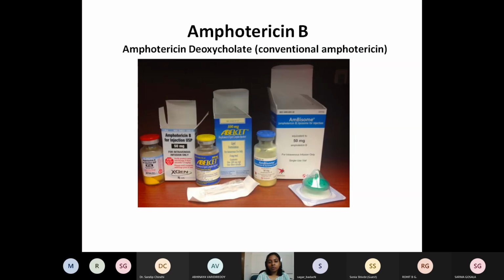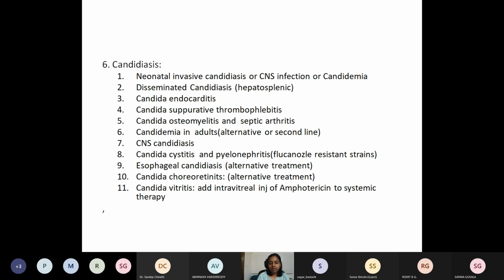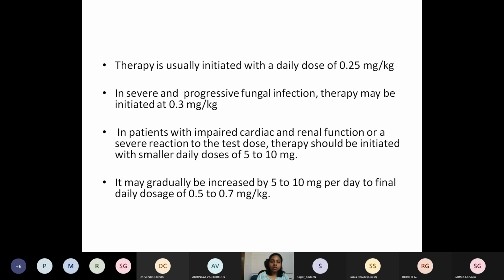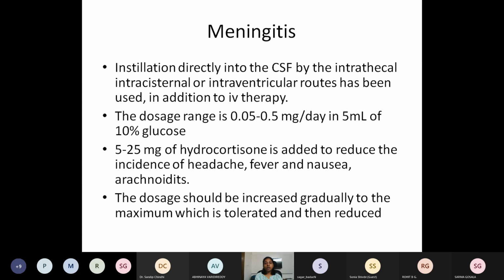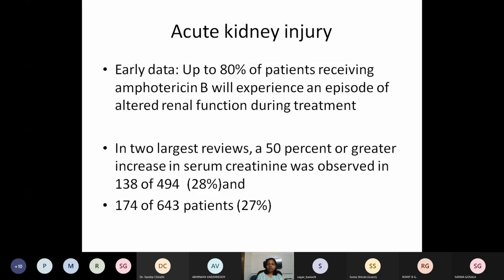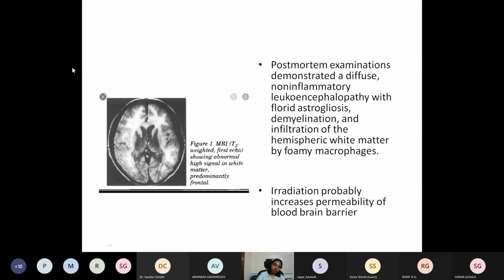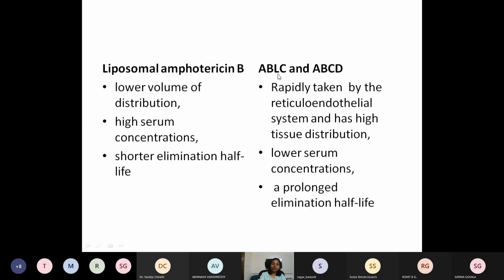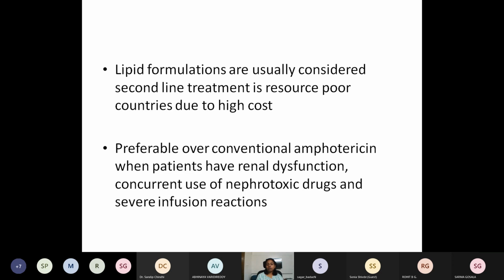AMPHOTERICIN Dr DELON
This presentation is on pharmacology of Amphotericin B with special reference to Neurological indications. It covers various practical aspects including dilution, administration, monitoring and troubleshooting.